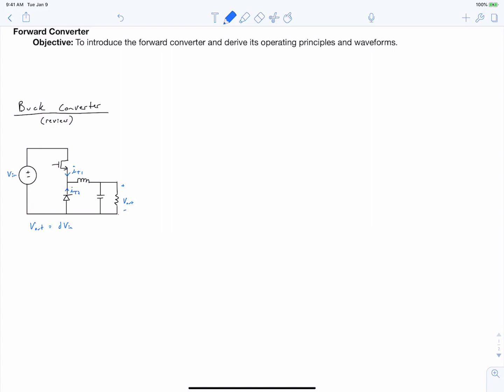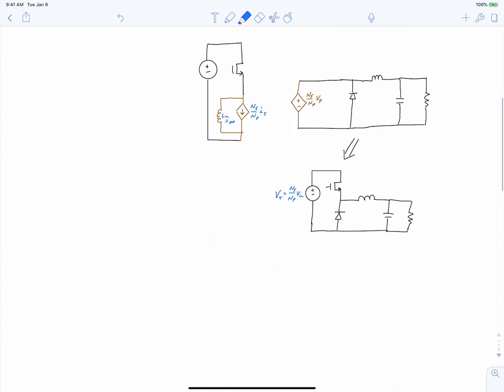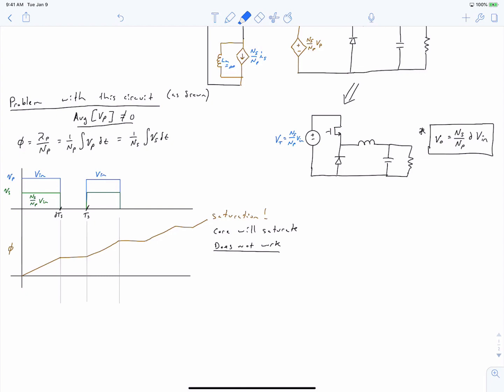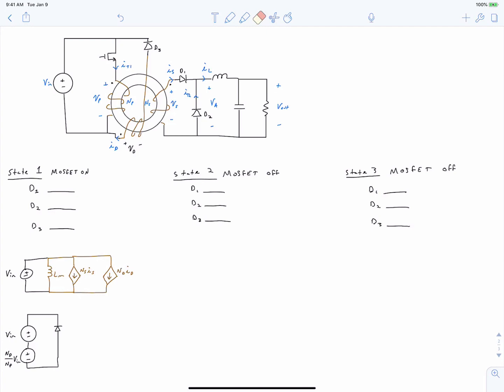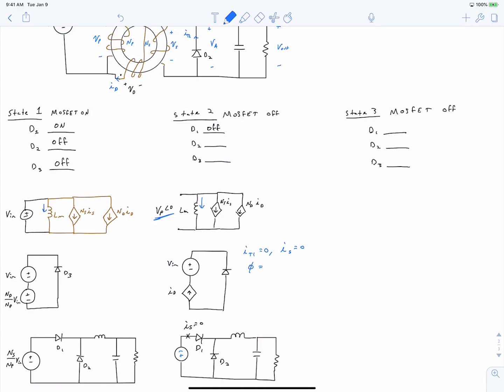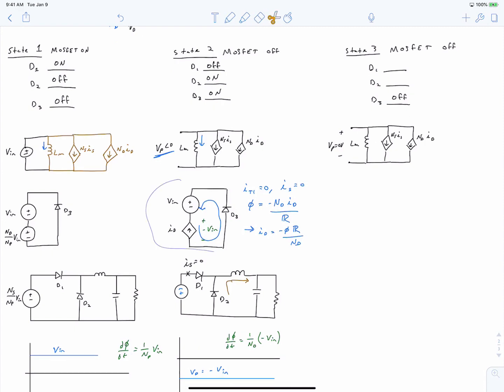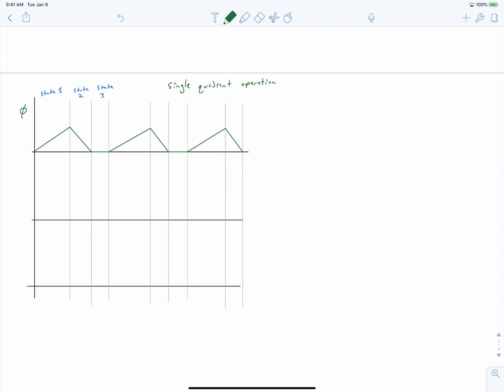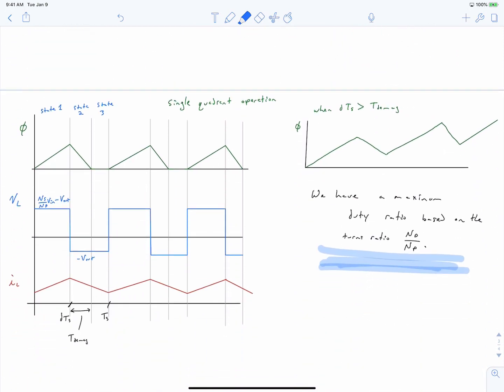Power Electronics - L24-2 - Forward Converter